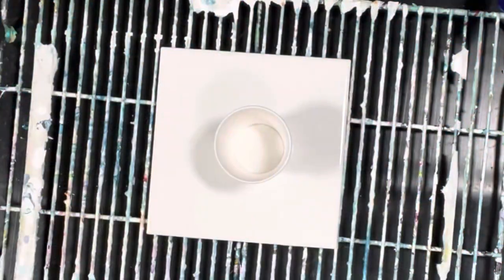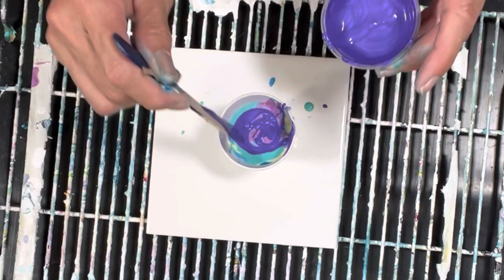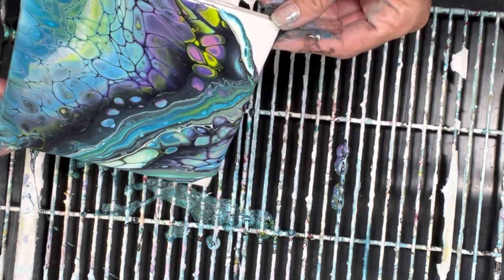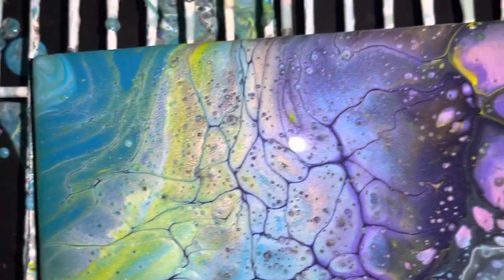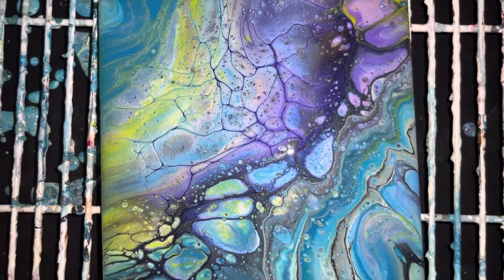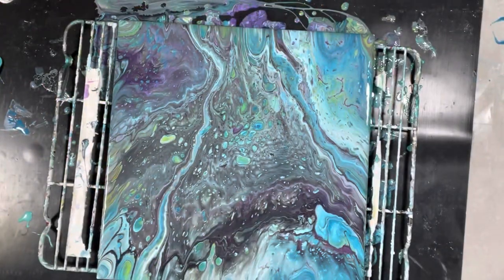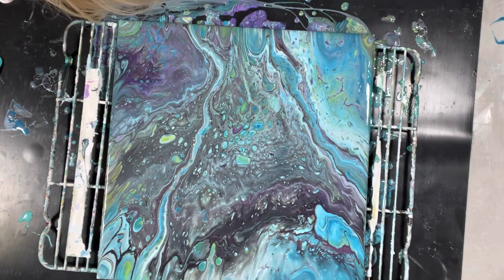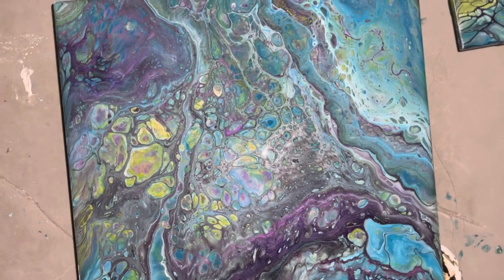DON’T PITCH THOSE OLD PIGGIES - Flip them - Recycle ♻️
This experiment really paid off!!! Not only did I clear my old piggies 🐷 out (better than pitching them!) and created some beautiful pieces, I took the drips, swiped and I’ll have skins to work with. Talk about recycling!! Love ❤️ that!!

I’ve mentioned as many colors as I remember in the video. Frankly, I consolidated a lot of them. They are all made with the Sheleeart pouring medium. And it gives you exclusive access to the private Facebook page. Lots of support there!!

SheleeartMG15
Sheleeart.com.au

Live for the Moment  - Gavin Luke
Night Walk - Gavin Luke